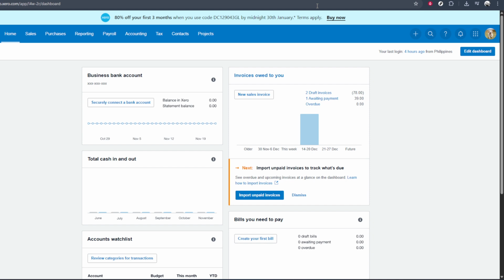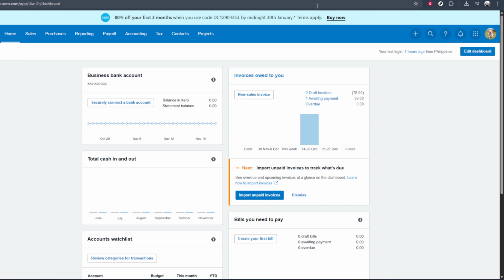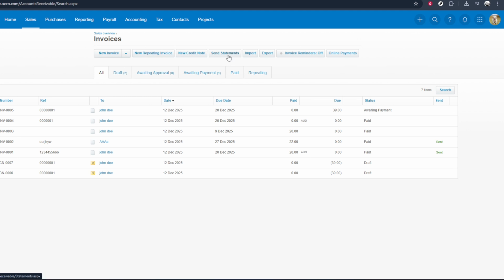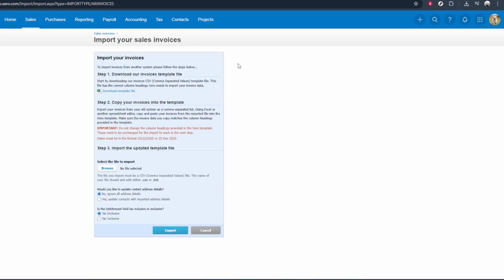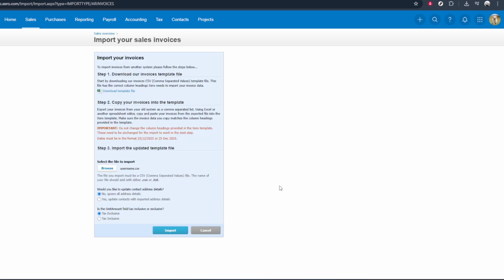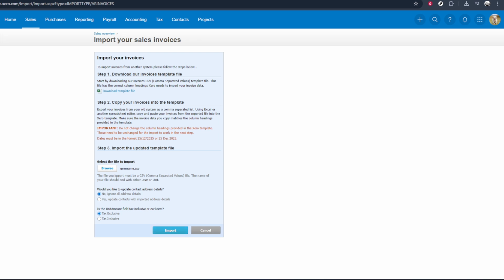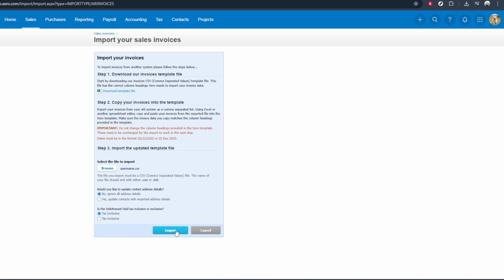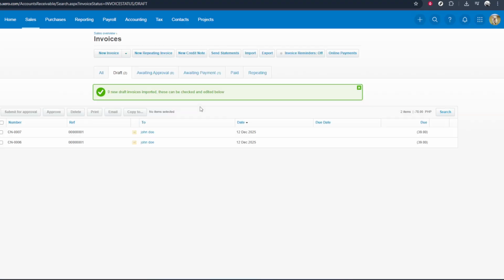How to Import Invoice in Xero | 2026 Guide